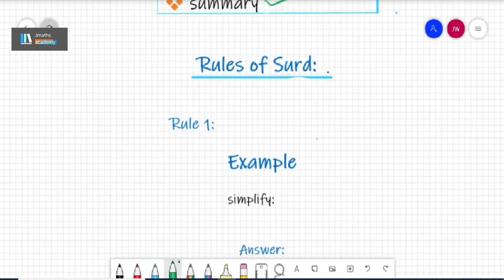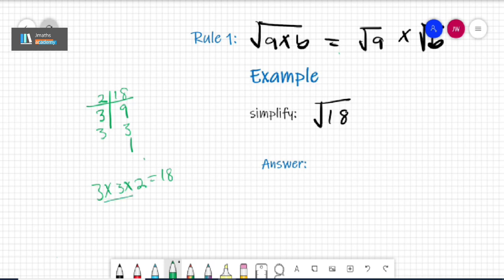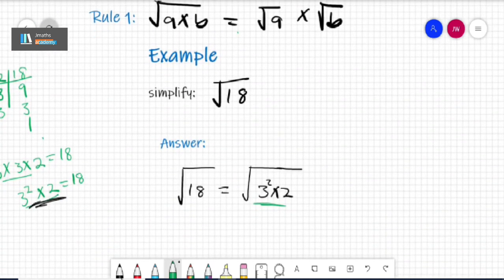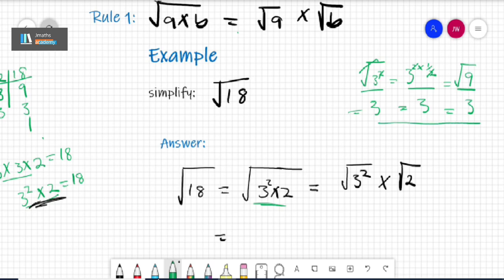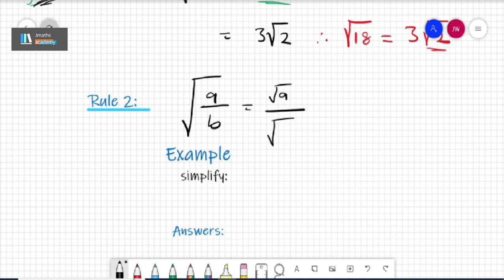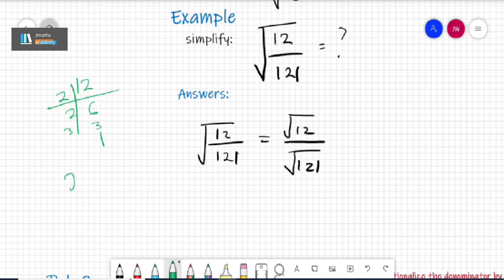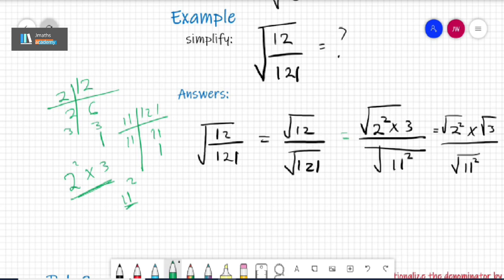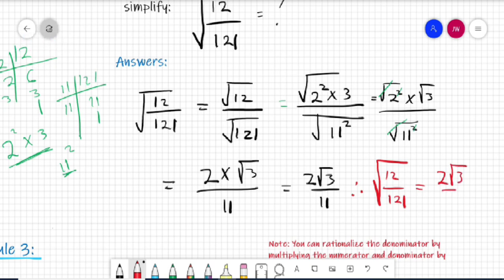Rules Of Surds part 1